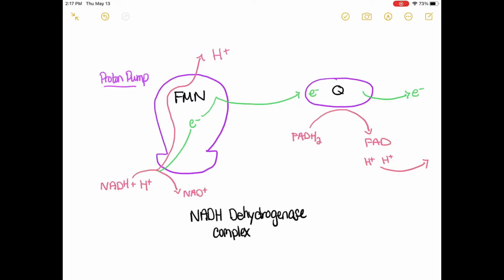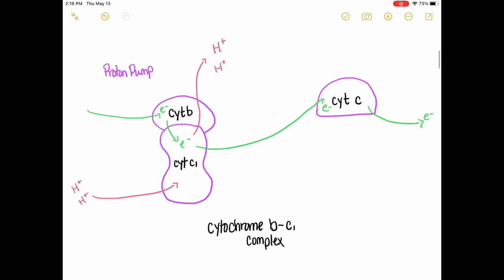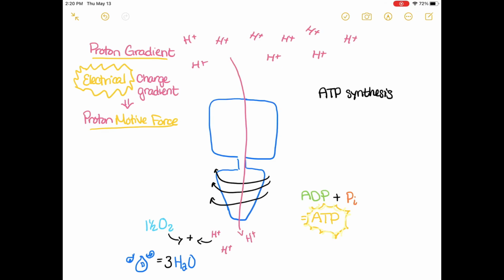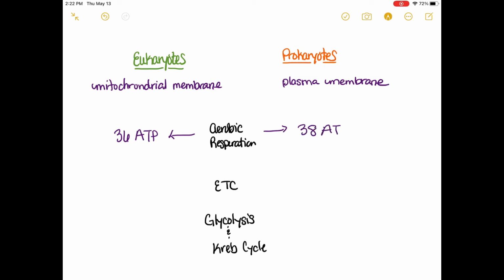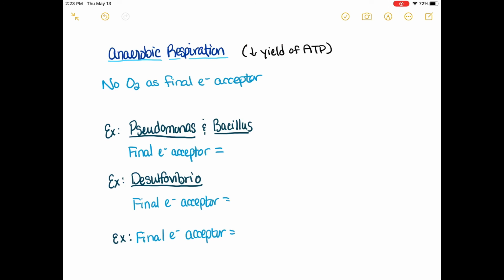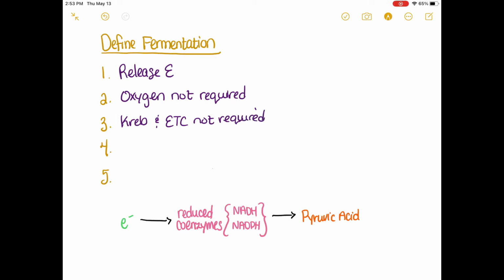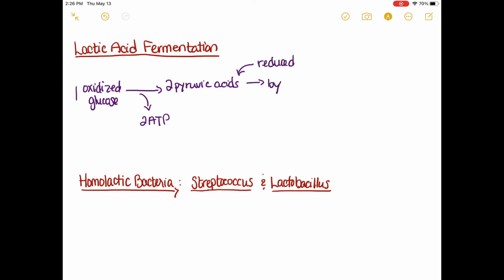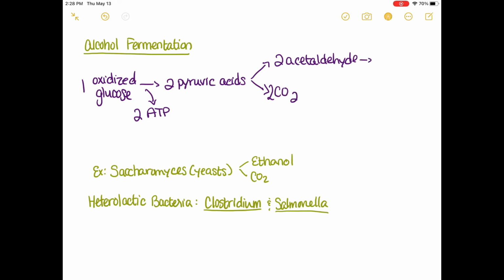Chemiosmosis and Fermentation | How to Study Microbiology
Let's study chemiosmosis and fermentation! Notes to this video are below.

NADH Dehydrogenase Complex

In chemiosmosis, we are starting with NADH. This electron carrier is, guess what?! Carrying electrons! These electrons are released from NADH as well as the hydrogen, resulting in NAD+, electrons going down the electron transport chain, and hydrogen (protons) being pumped out to the other side of the membrane. FADH2 releases its hydrogens, resulting in FAD. NAD+ and FAD are now able to circle back through glycolysis and the kreb cycle.

Items I used in creating my video*

Beats by Dre wired earphones

Oiamik Blue Light Blocking Computer Glasses

iPad 6th generation (recording device) *this link is to a similar iPad

Purple Panda Lapel Microphone

Editing software
iMovie